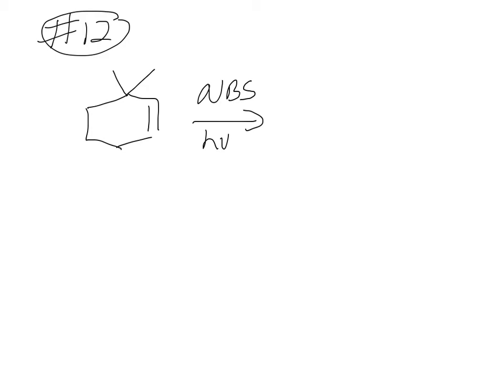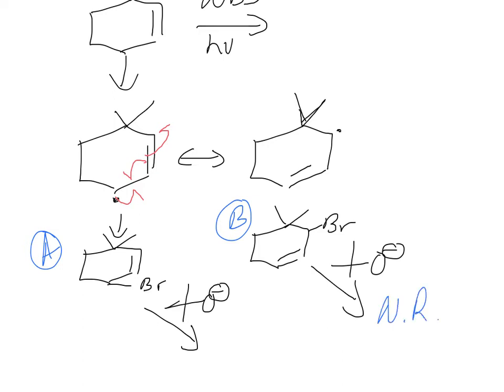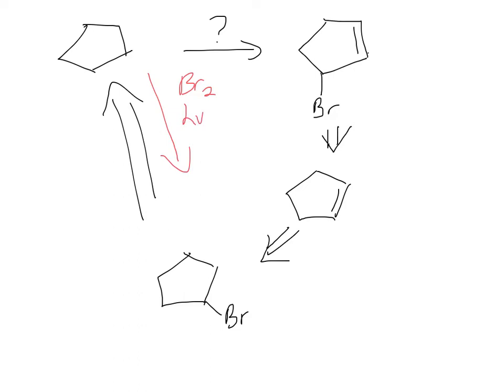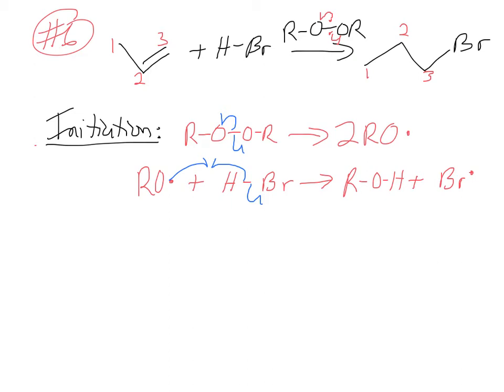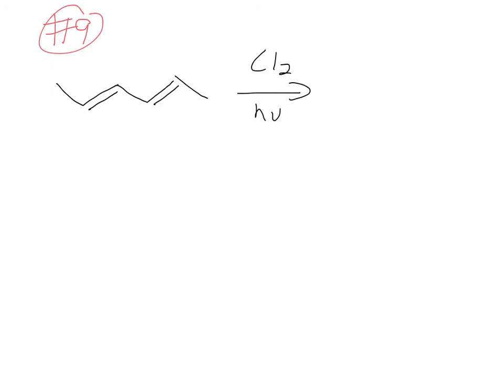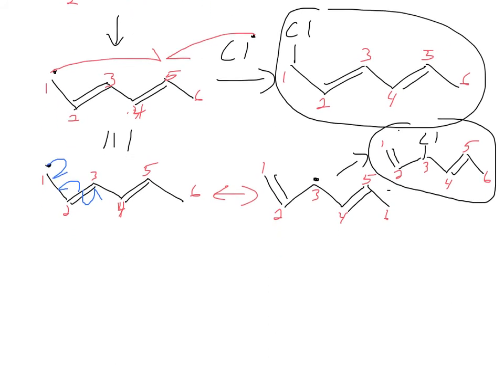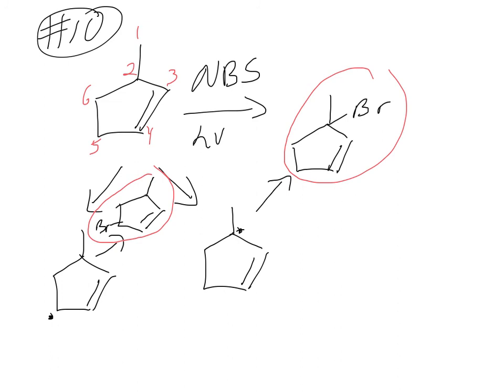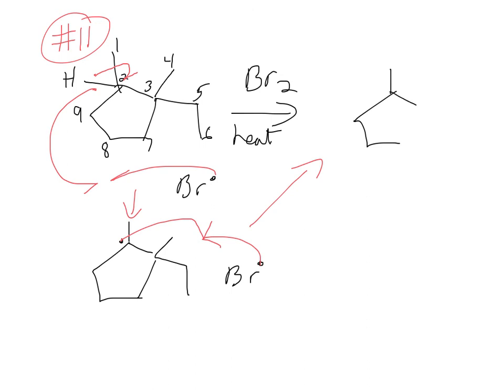CHM 352 Review 3 9 15